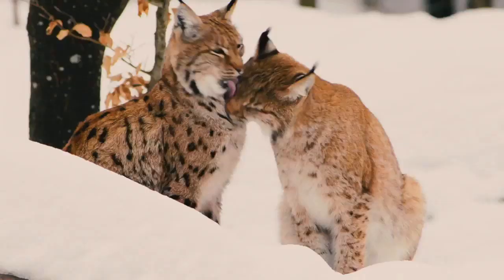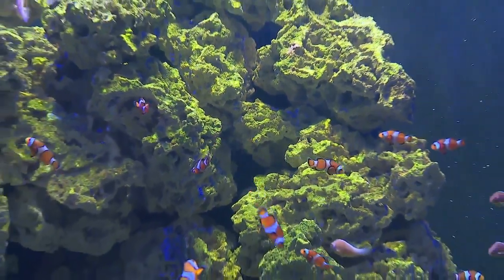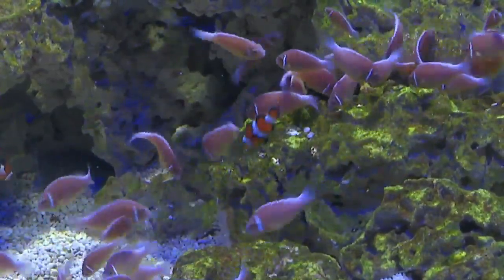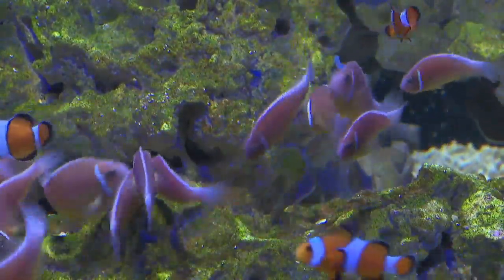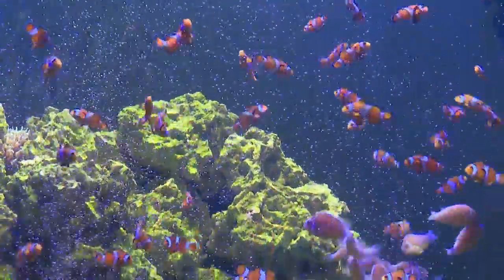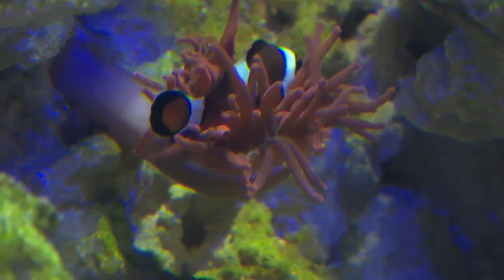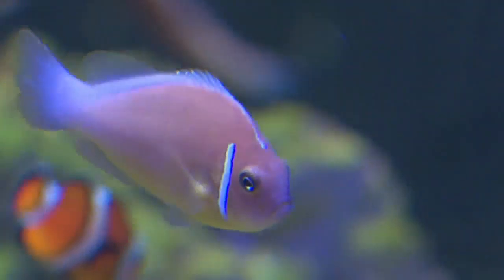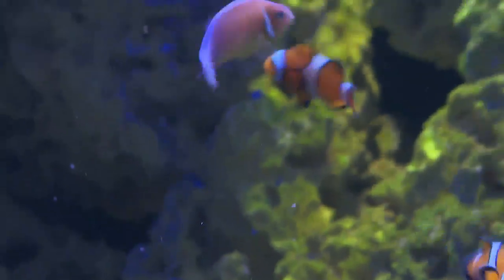Featured Creature Clownfish can turn from male to female